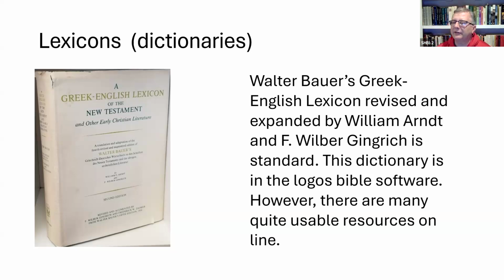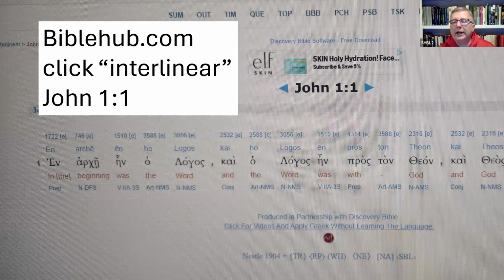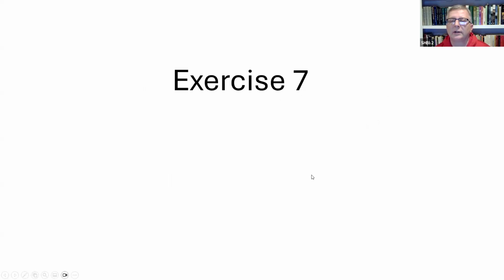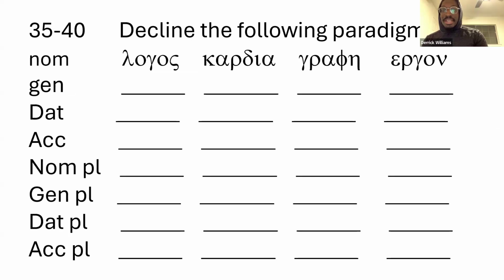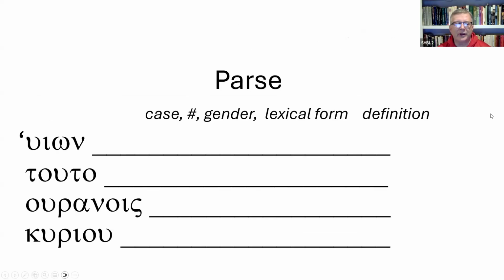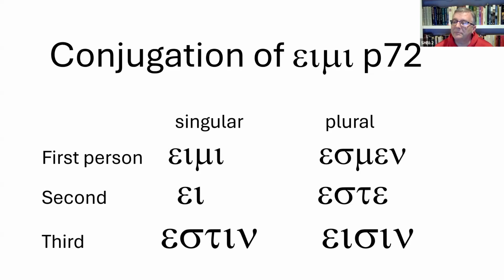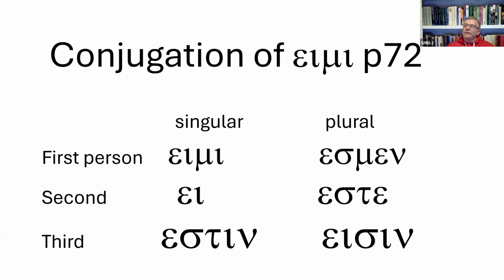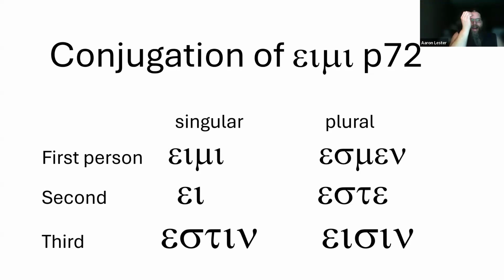The Basics of NT Greek, week 6, 3.3.26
Taught by Kent Ellett.